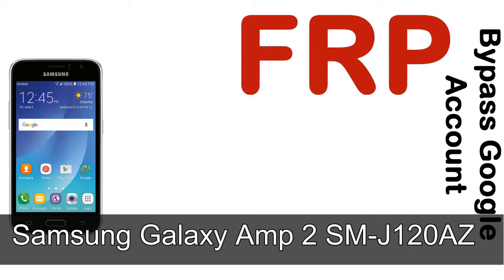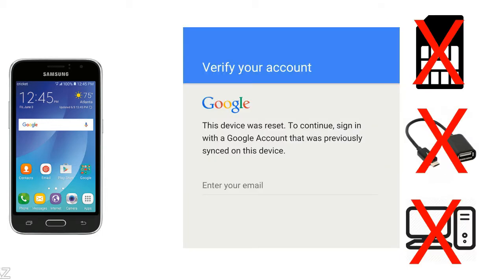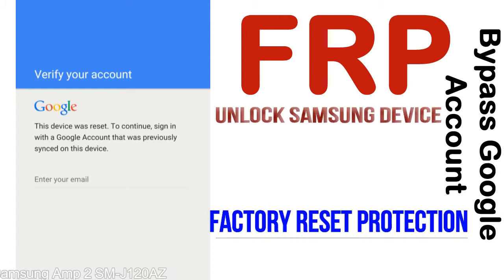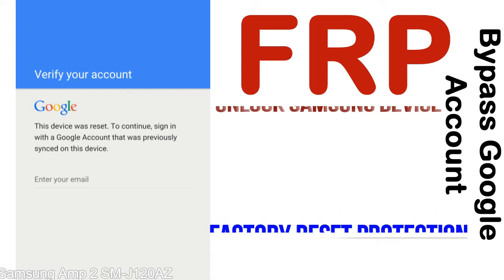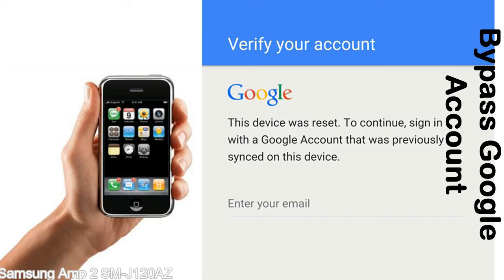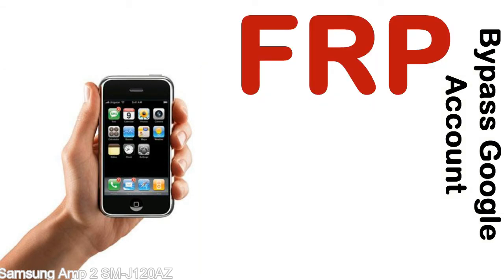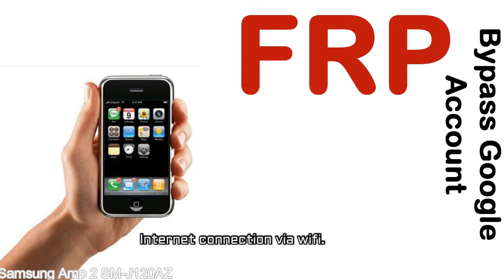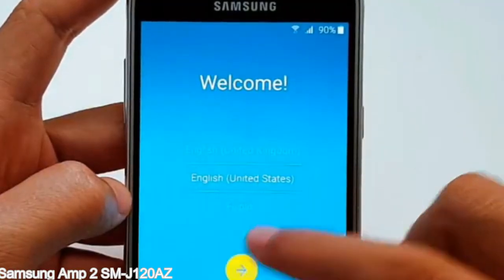How to Unlock Samsung Galaxy Amp 2 SM J120AZ Google Account (Fix FRP)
I talk to you How to Unlock Samsung Galaxy Amp 2 SM J120AZ Google Account Bypass and Fix FRP Lock (Hard/factory reset protection) Verify username and password.

Samsung Galaxy Amp 2 SM J120AZ FRP Lock (Factory Reset Protection) is known as factory reset protection system a New Type of Security Lock.

Hard Reset Protection is automatically activated when you set up a Google Account on your Samsung Galaxy Amp 2 SM J120AZ device. Once FRP is activated, it prevents the use of a phone after a factory data reset, until you log in using a Google Account username and password previously set up on the Samsung Amp 2 SM J120AZ model.

Here is a step by step guide on how to Bypass Google Account on your Samsung Galaxy Amp 2 SM J120AZ device:

Step 1. In case you have already hard reset (you will be able to see a Warning "Verify your account") on your Samsung Amp 2 SM J120AZ, then see this step.

Step 5. enter your Samsung Galaxy Amp 2 SM J120AZ URL tab, Enter URL press Go.

Step 8. open FRP Bypass Apps on Samsung Amp 2 SM J120AZ phone, See a Re-type password menu, press right-top 3down ... tab and press Browser sign-in tab and press ok.

Now, Samsung Galaxy Amp 2 SM J120AZ Google Account Bypass success.